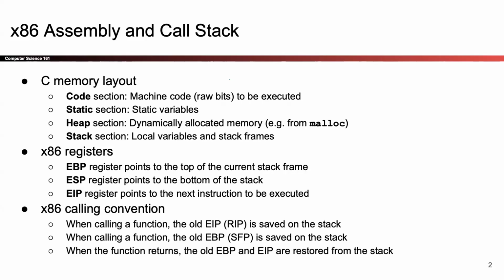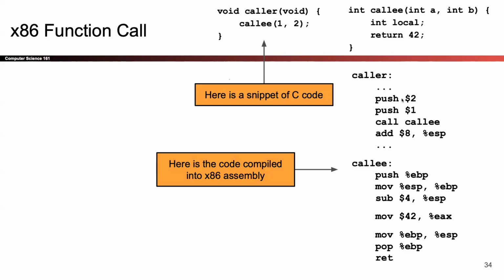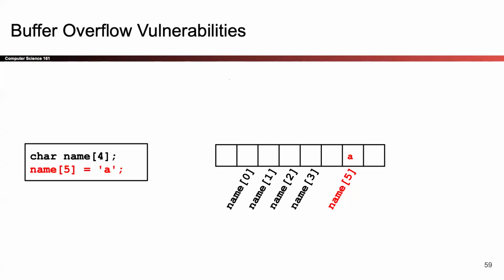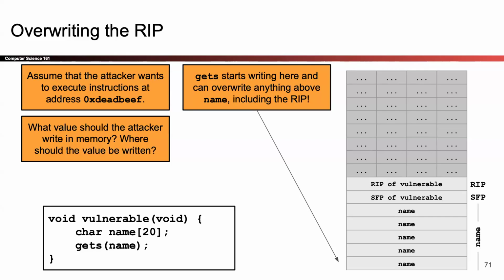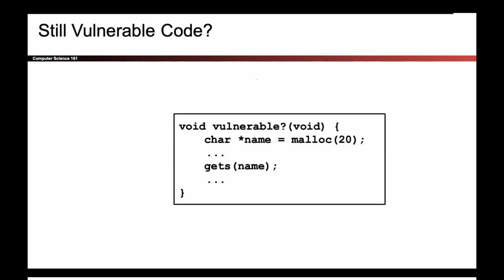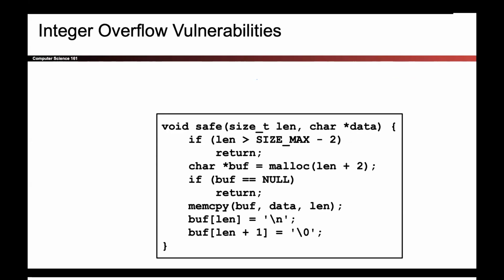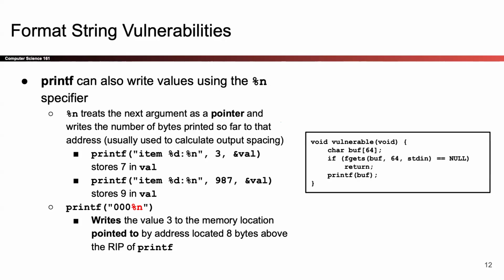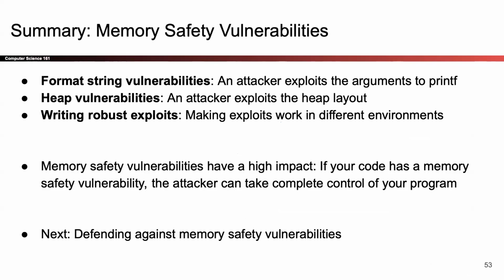[CS161 FA25] Lectures 3-4: Memory Safety Vulnerabilities